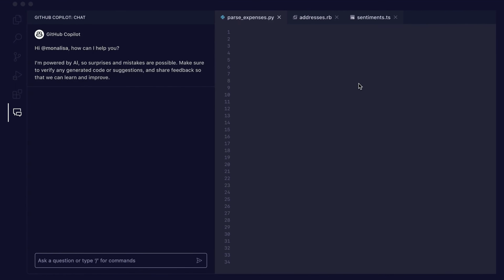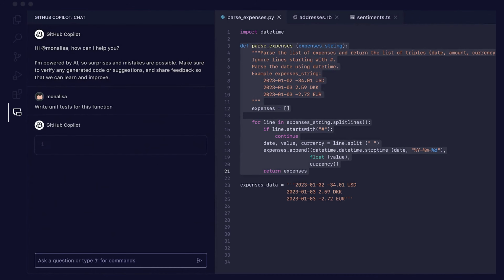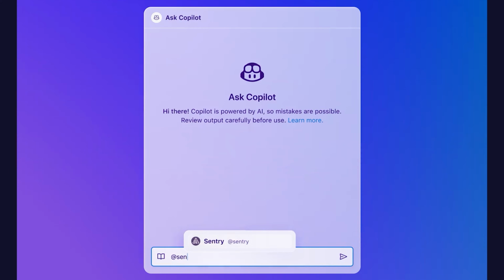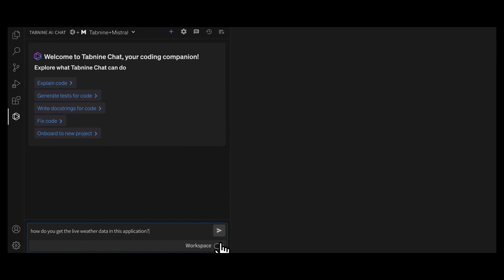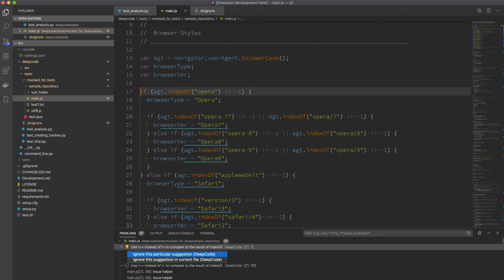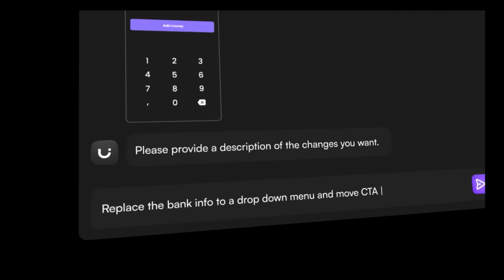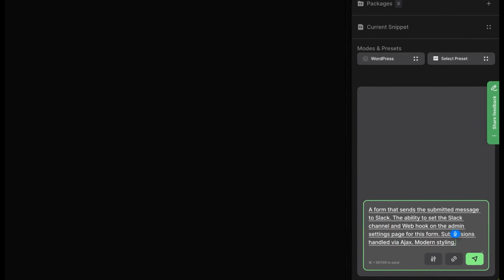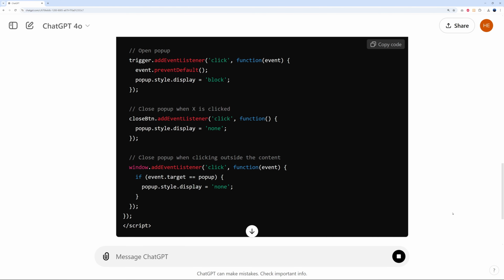AI Web Development Hacks You NEED to Know!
In today's video, we explore how AI can revolutionize web development by speeding up your workflow, reducing errors, and optimizing your code. Whether you're building websites, writing code, or managing WordPress projects, these AI-powered tools are designed to make your life easier.

💡 Tools featured in this video:

GitHub Copilot – Your AI-powered pair programmer that suggests code as you write. Perfect for speeding up development and helping with tough coding tasks.

Tabnine – An AI auto-completion tool that learns your coding style and offers suggestions in real-time, making coding more efficient.

DeepCode – An AI-driven code review tool that scans your code for potential issues, security vulnerabilities, and optimization tips in real time.

Uizard – Easily convert wireframes, sketches, and even text descriptions into code with this AI-powered design tool. A must-have for front-end developers.

CodeWP – A no-code/low-code tool specifically for WordPress developers, allowing you to generate custom functions, shortcodes, and more with AI.

ChatGPT – Leverage the power of AI for coding assistance, solving technical problems, and generating web development templates.

🔗 Check out each tool in the links above to see how AI can transform your web development process!